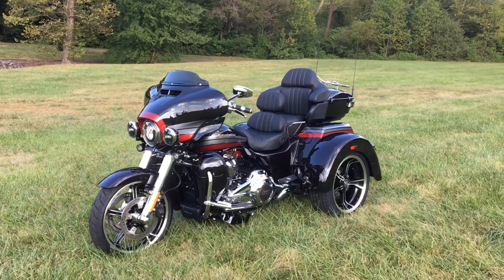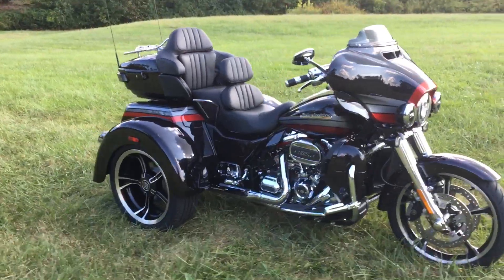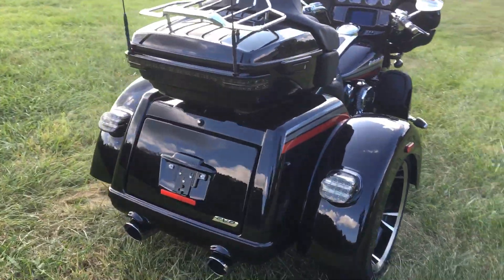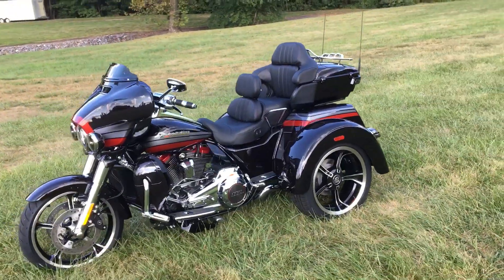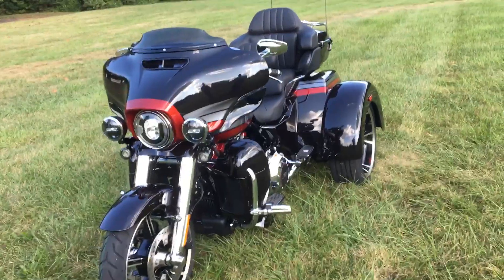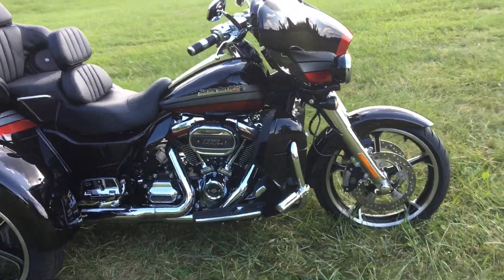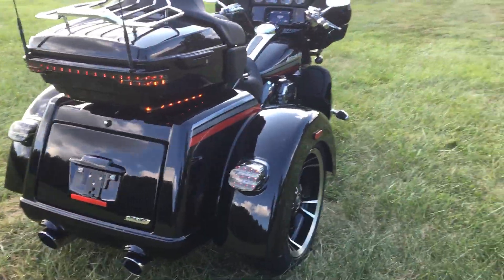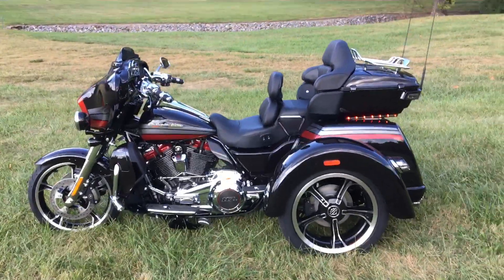2020 Tri- Glide Ultra CVO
Hello it’s Chris from the Harley Davidson of Asheville.